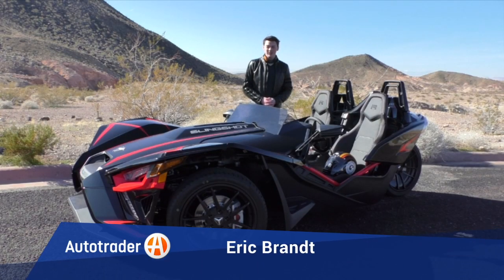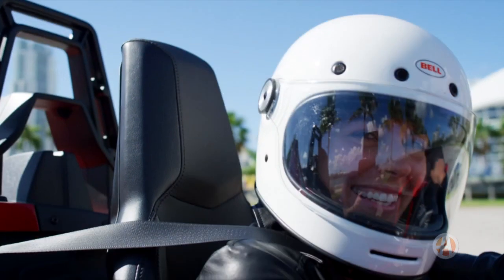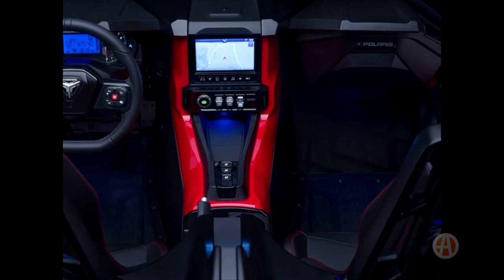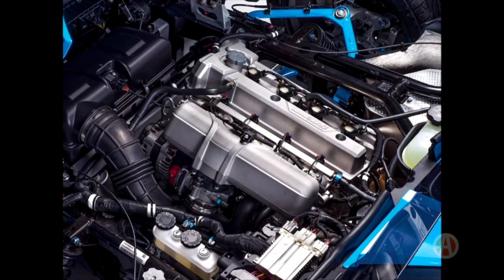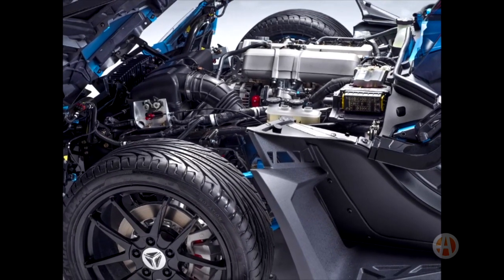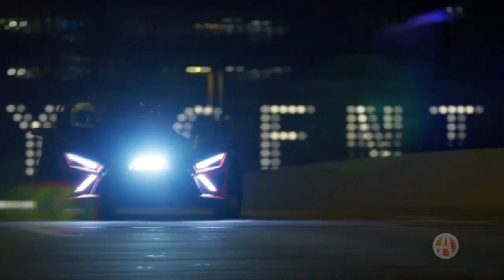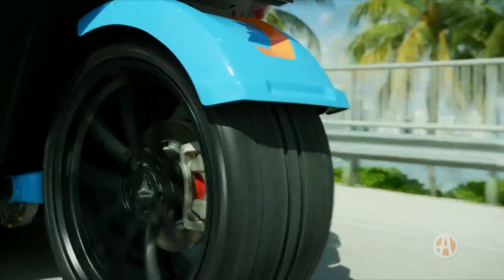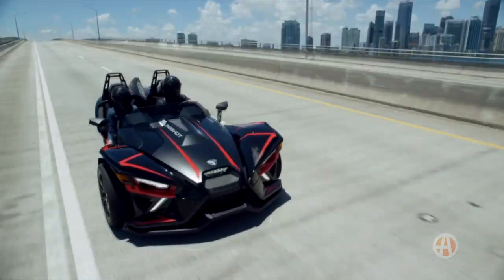The Polaris Slingshot Has a New Engine and It's a Riot | Autotrader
The Polaris Slingshot is all new for 2020 ... technically. At first glance, if you see the new Slingshot from any angle other than the front, it might be hard to notice that it's been updated. The face is the only major exterior change, with most of the body being unchanged, but the interior, the chassis and the engine have all been given a pretty thorough update, and they all contribute to making the Slingshot a better car ... or motorcycle ... or autocycle ... or whatever you want to call this 3-wheeler.

A good place to start with what makes the 2020 Slingshot new is under the hood. The outgoing Slingshot was powered by a 2.4-liter GM Ecotec engine that was first introduced back in 2006 and was starting to show its age by 2019. It was the same engine that powered the likes of the Saturn Sky, the Chevy Cobalt and a handful of other GM offerings. It's not a bad engine, and it wasn't a bad fit in the Slingshot, but frankly, it was aging and didn't have a whole lot of character. Normally that wouldn't matter much, but the Slingshot has a big personality that demands an engine with character.

For more about the new engine and lots of other new details, check out the video along with my column

The Polaris Slingshot Has a New Engine and It s a Riot